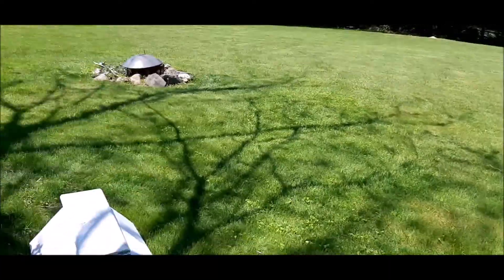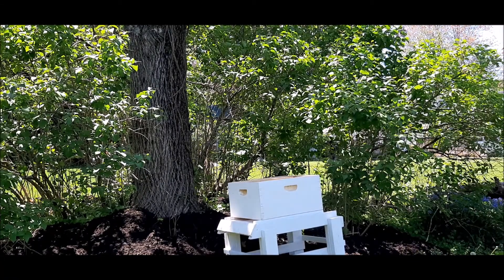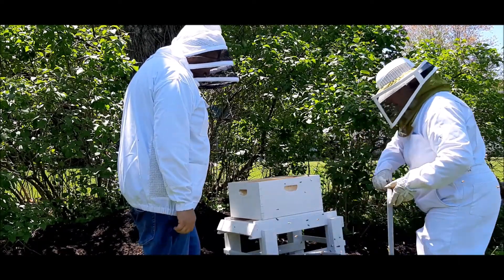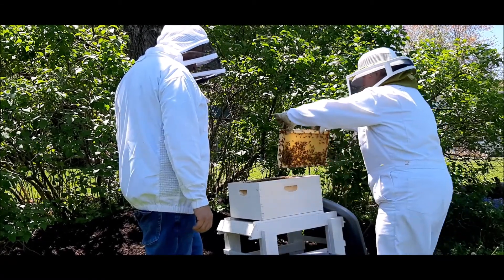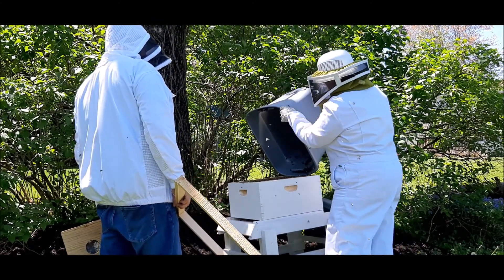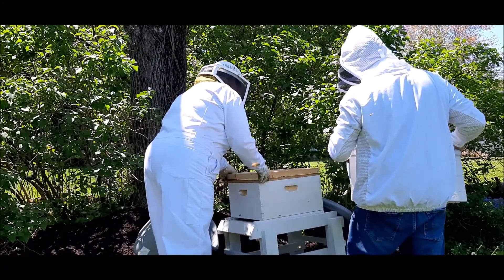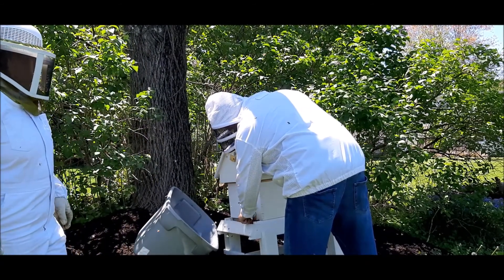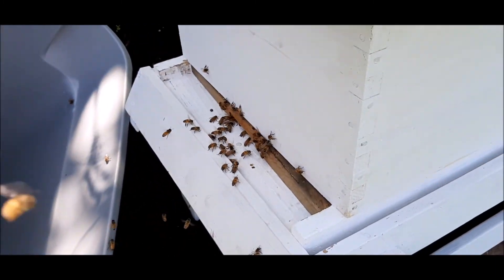Free Bees Installing a Caught Swarm of Honey Bees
Installing a swarm of bees into a new hive.